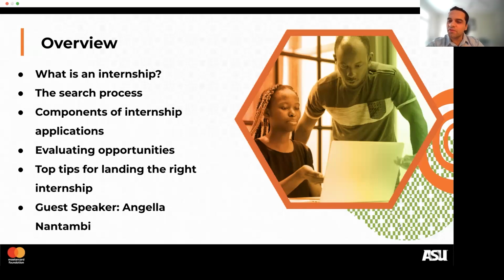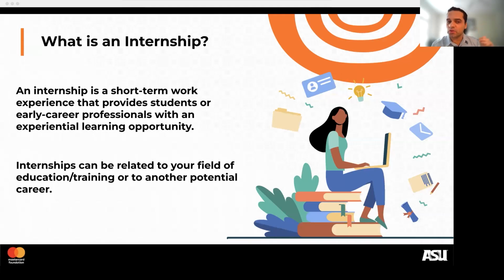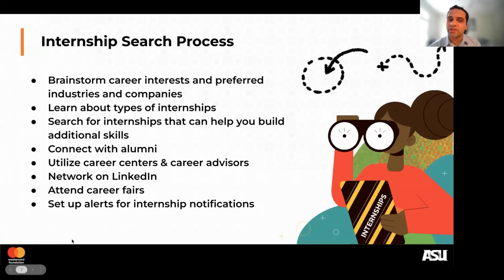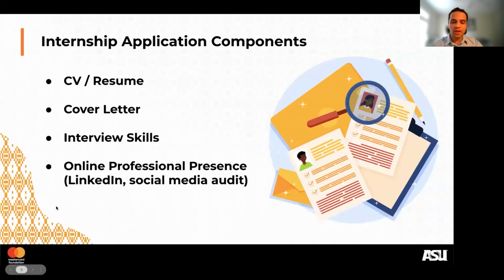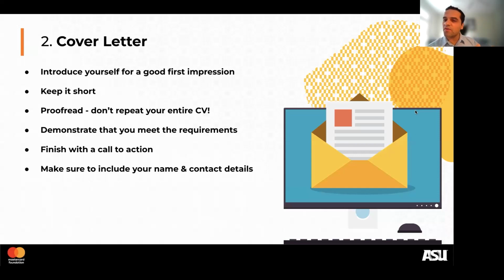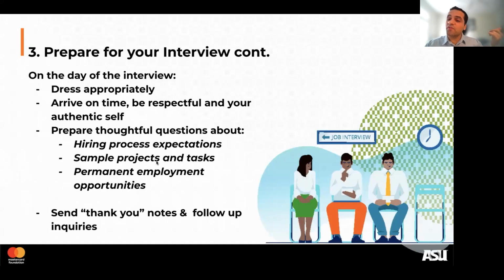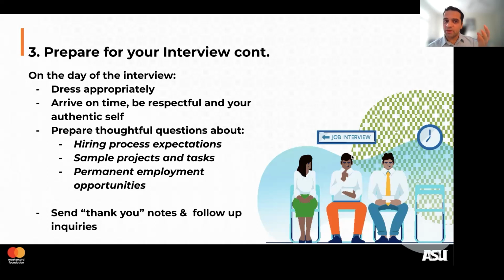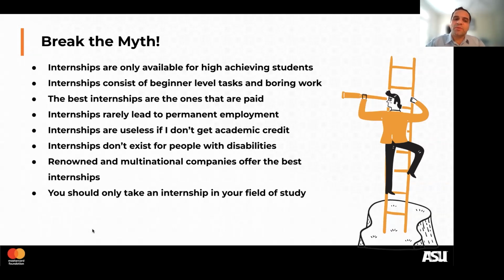Why Internships Matter with Louis Yako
Why is an internship critical for planning your academic and professional success? What does the search process for a good internship consist of? What are the components of a strong internship application, and how to plan for them? How should evaluate the right or most useful internship opportunities? And what are some top tips to consider if you wish to land an internship opportunity that will set you on the right academic or career path?

If these questions resonate with your current stage in life,  please watch this video with Dr. Louis Yako on why internships matter and the best strategies on how to secure a great one.

Not yet a member of our community?